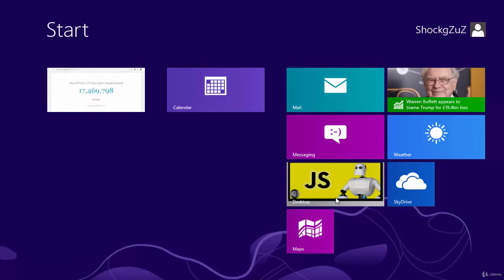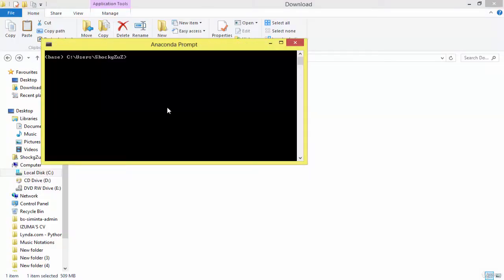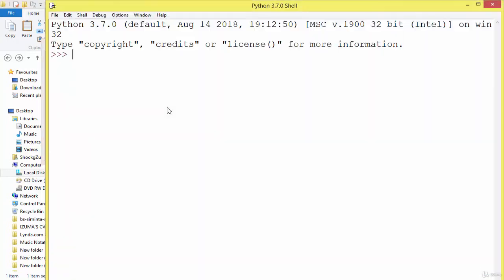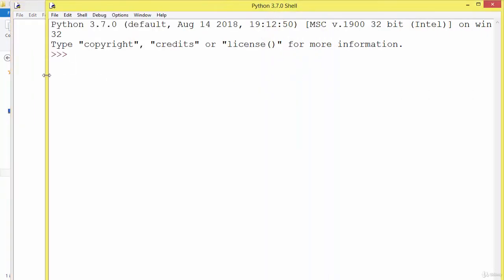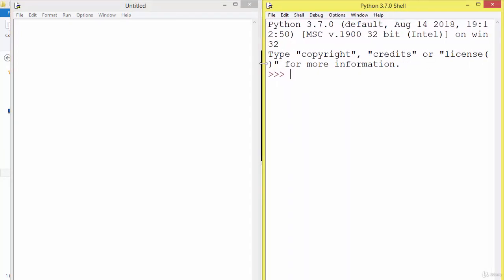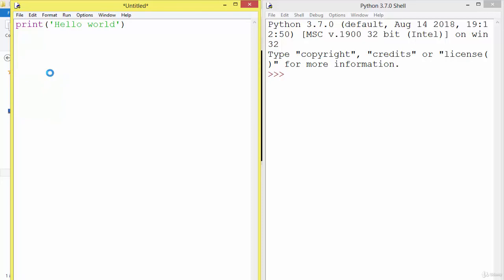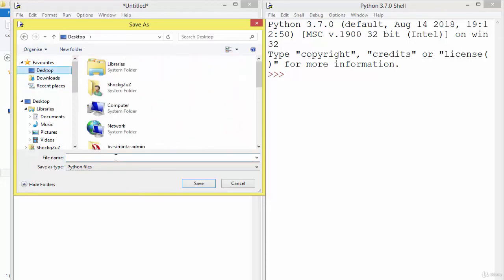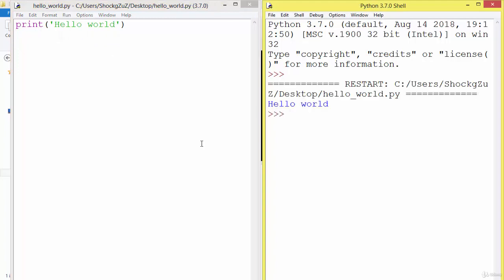Learn Python from Zero to Hero. Writing & executing python script in IDLE through anaconda Part 5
Learn Python from Beginners to Expert, if you complete this course. You'll have Mr. Edward, M-Tech, From IIIT. It's paid course, you'll get here free.